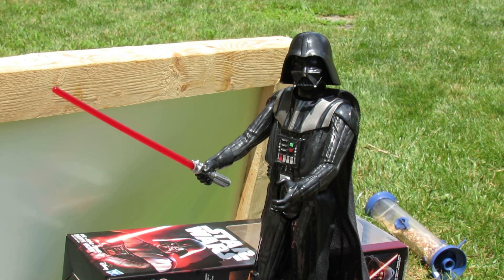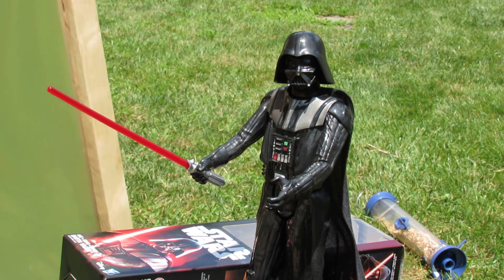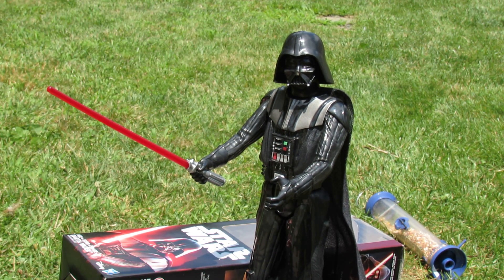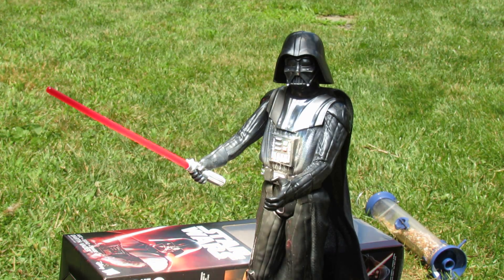Melting The Mask of Darth Vader Using the Sun and Fresnal Lens: Just Something to Do!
So. a high quality Fresnal Lens can concentrate the sun to melt metal. I decided to melt the mask off Darth Vader's face to kill some time today. It was just something to do. I plan to take out the whole Star Wars Universe with the lens and the sun... as I get bored.